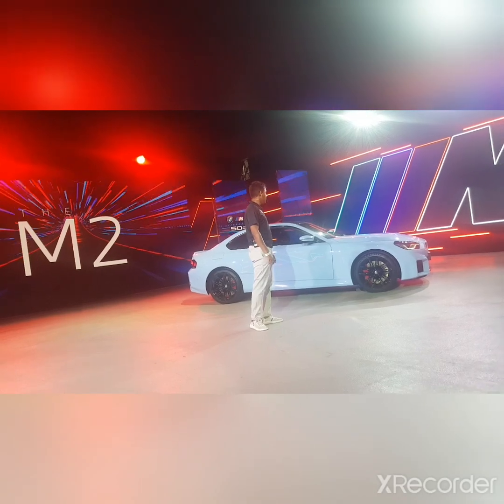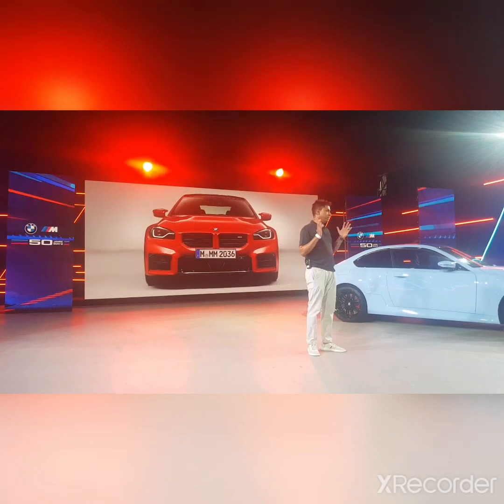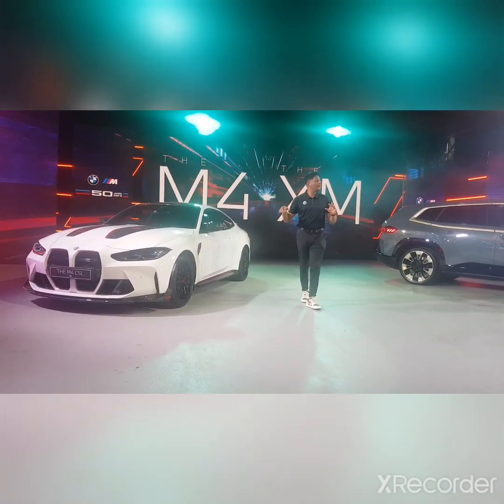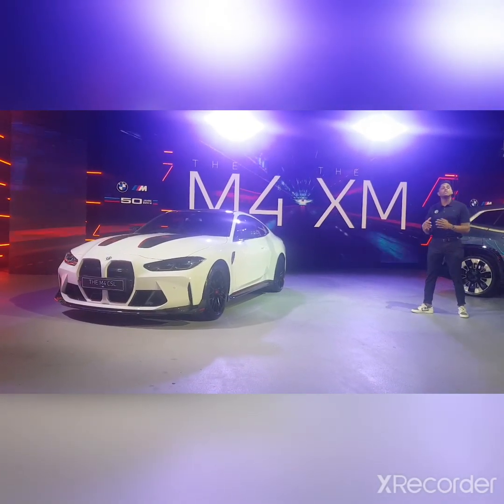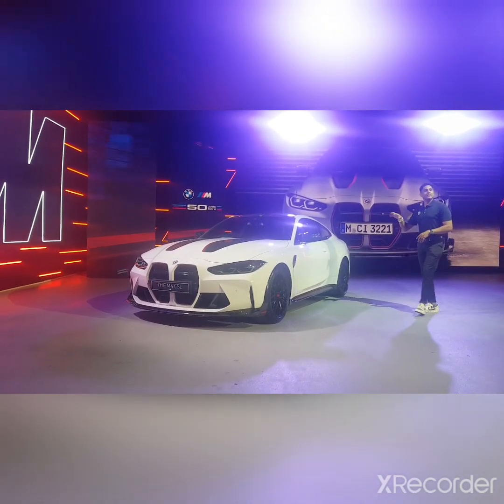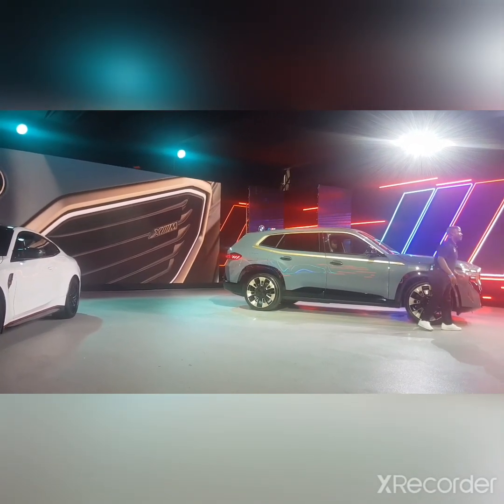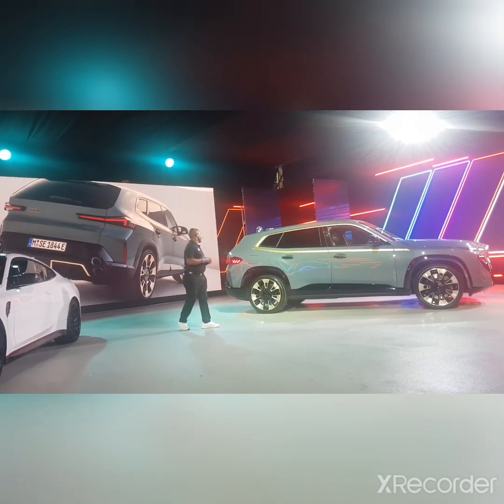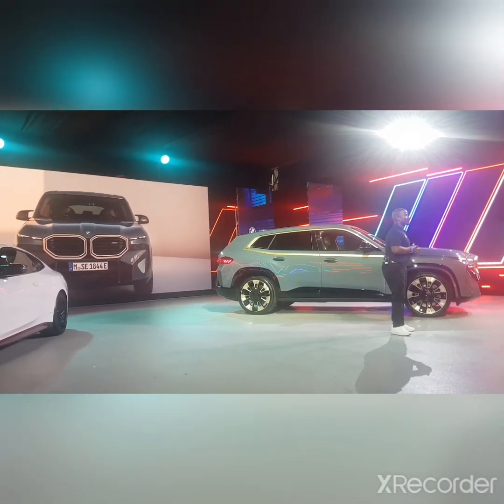BMW M Festival 2022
M fest 2022,M2 , M4 CSL and the brand new BMW XM Reveal and launch 🤟🤟🤟👌👌👌👍👍👍👏👏👏😎😎😎